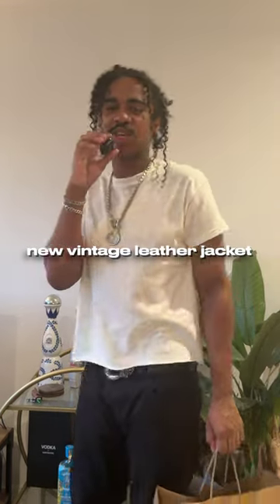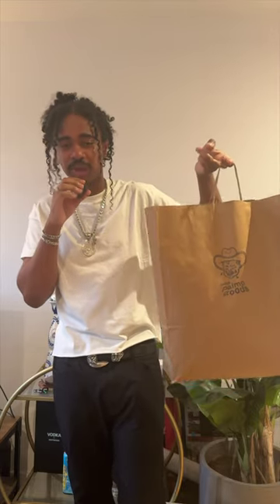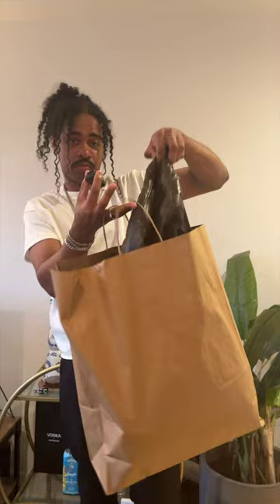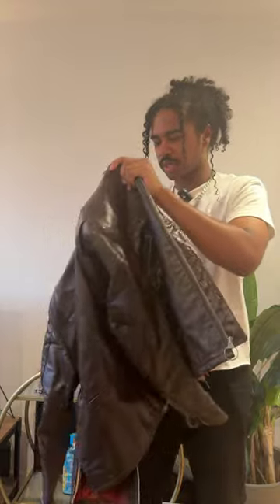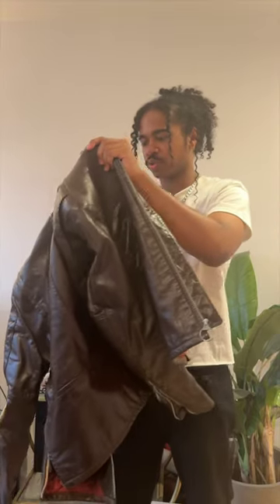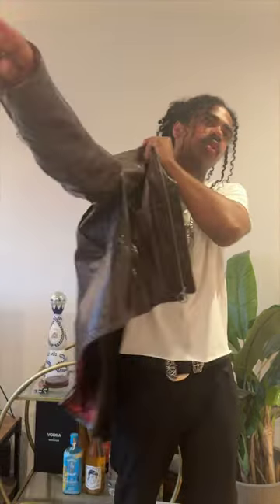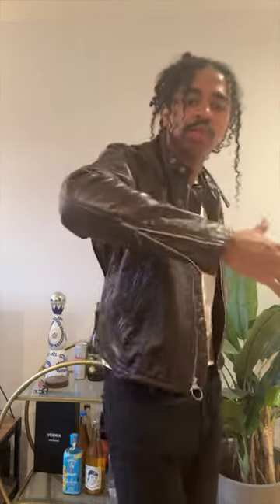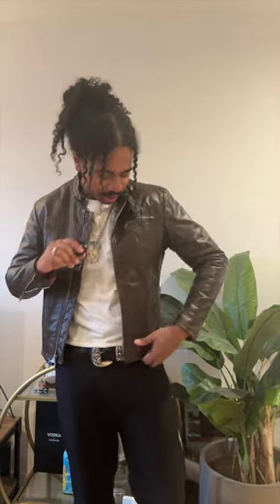new vintage leather jacket